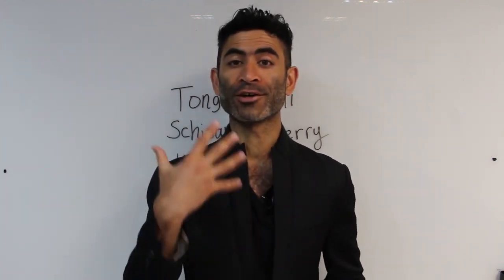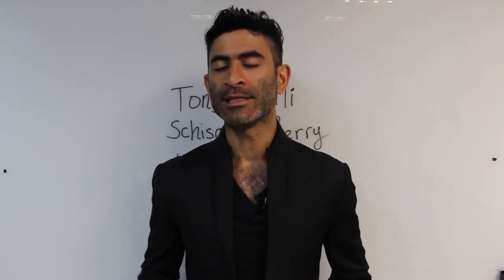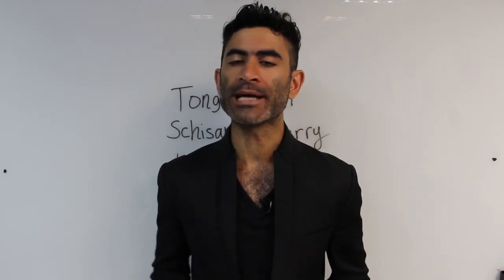Top 10 Aphro-D FAQ's